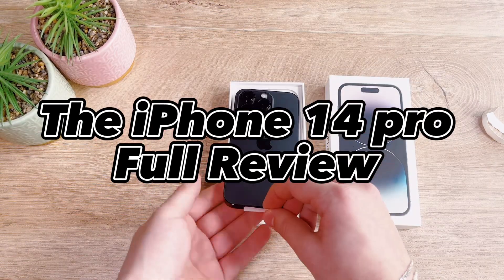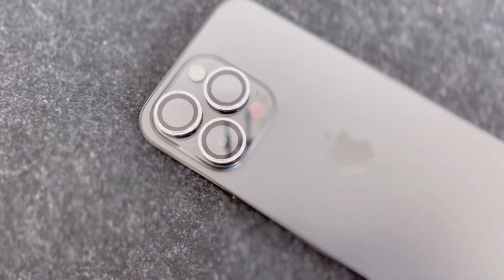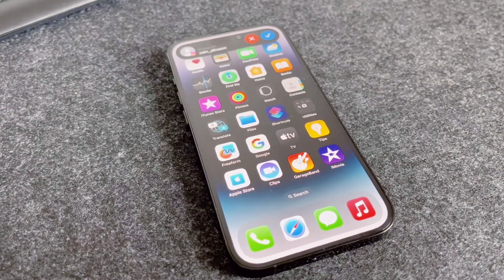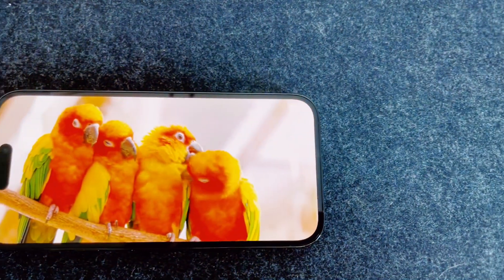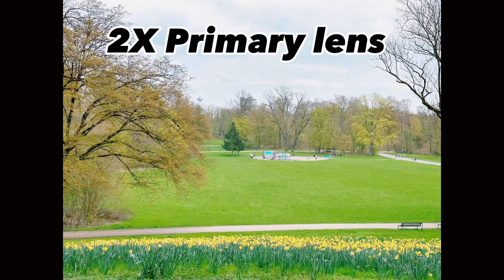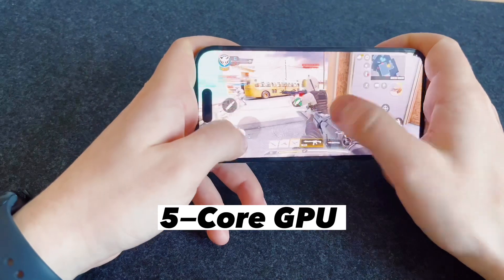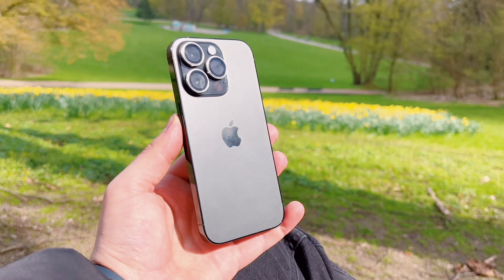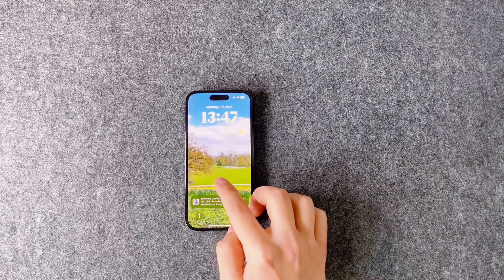iPhone 14 Pro Space Black (2023) Full Review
00:00 Intro
01:05 Design
03:22 Display
04:09 Cameras
05:34 Video
06:17 Performance
08:05 Battery life & Charging
08:31 Software
09:30 Outro